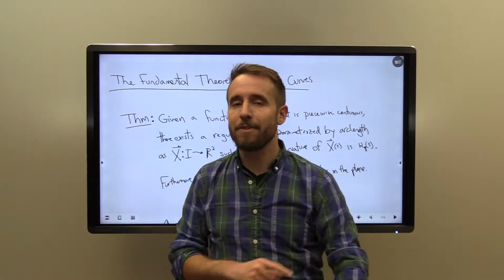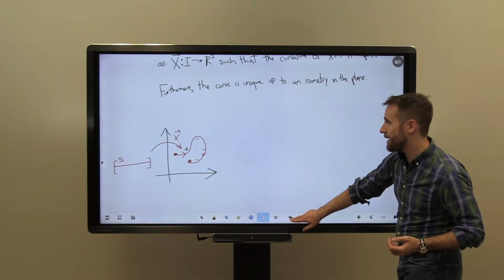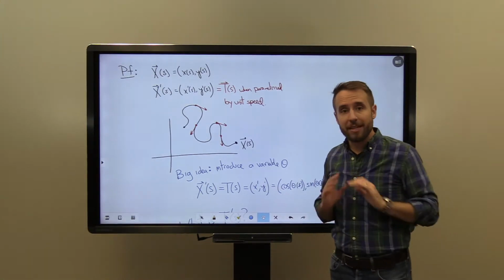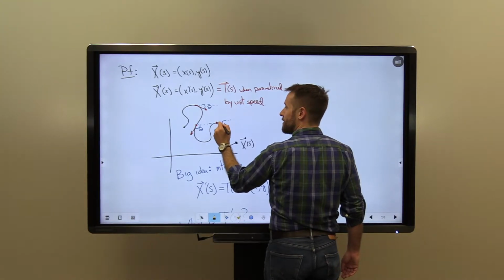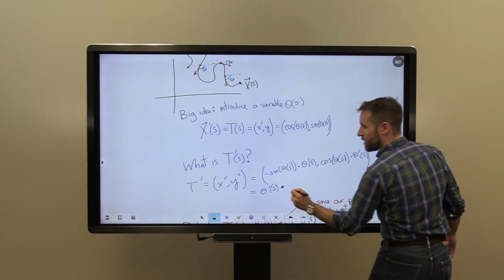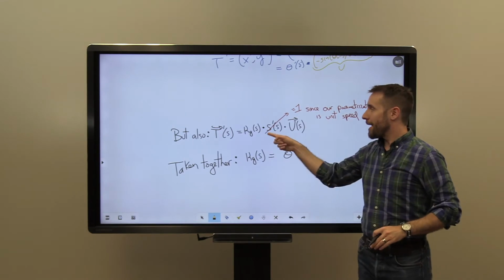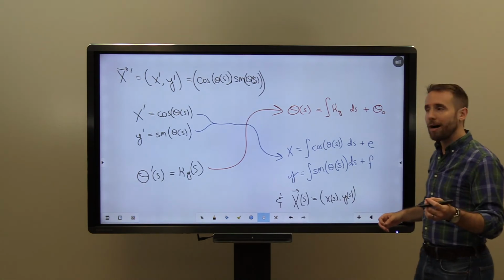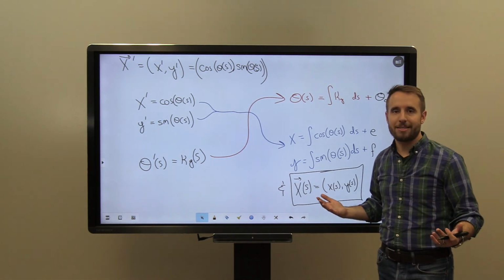Video 5.2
Video 5.2 -- The Fundamental Theorem of Curves in the Plane